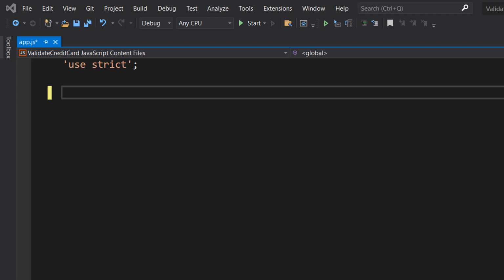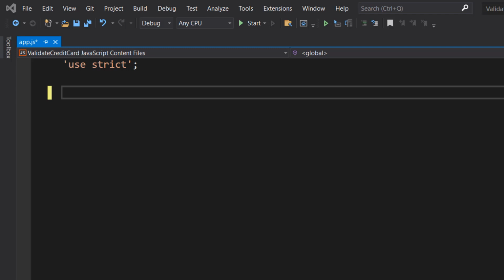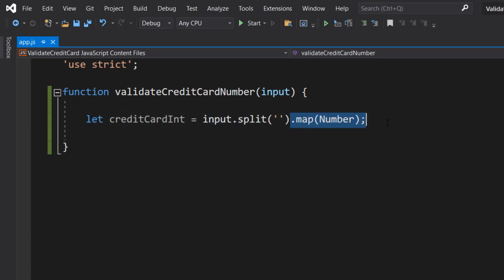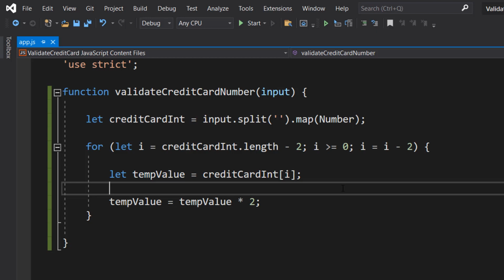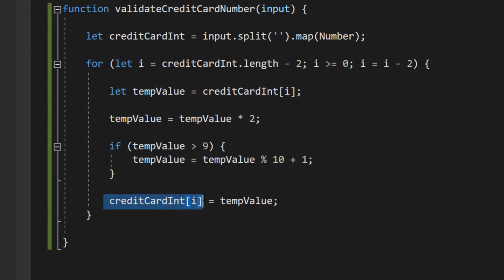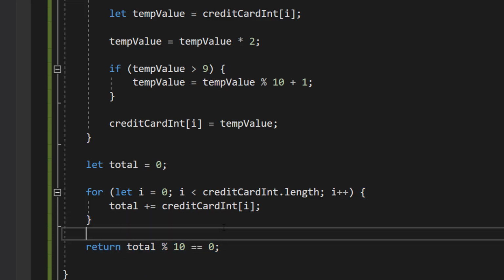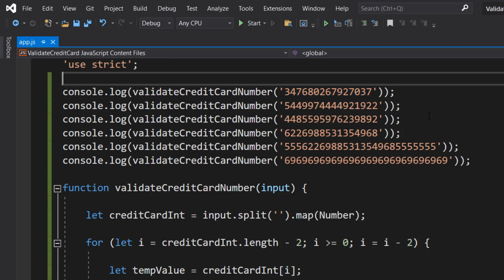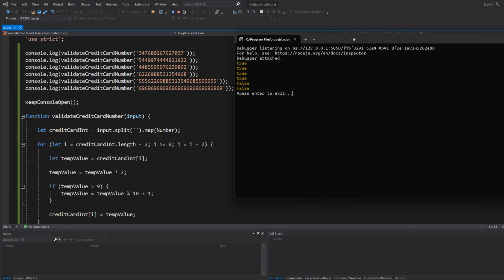How to Validate a Credit Card Number in JavaScript (Luhn Algorithm)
Greetings, today I shall be showing you how to use the Luhn algorithm to validate a credit card number or debit card, using JavaScript.

The Luhn algorithm is a simple checksum formula used to validate the integrity of identification numbers such as credit card numbers.
The Luhn algorithm works by performing the following steps:
Double every other digit in the number, starting with the second-to-last digit and moving left.

If a doubled number is greater than 9, you mod the number by 10 and add 1 onto the remainder.

We then add up all the digits.

We then mod the total by 10. If the sum is a multiple of 10, we return true as it is a valid credit card, if not then false as the credit card is invalid.

Here is the code to do wait for user input before closing the Javascript console